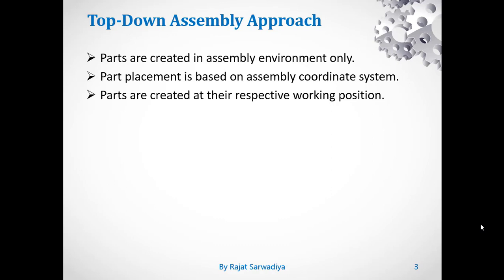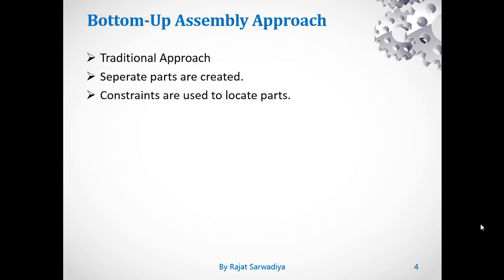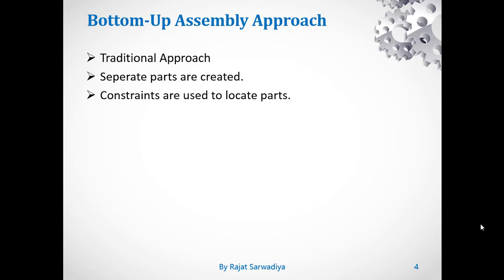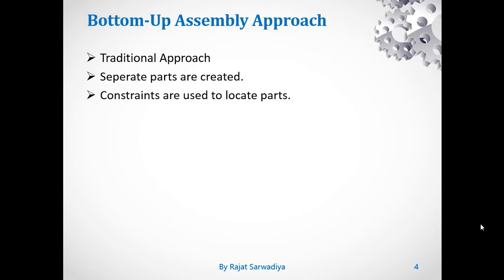Assembly Design || Introduction to Assembly Design Workbench || Assembly Approaches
In this video, we will learn the Introduction to Assembly Design in CATIA V5 and understand the different assembly approaches used in product design.

Assembly Design workbench is used to combine multiple parts into a complete product and define relationships between components using constraints.

📌 Topics covered in this video:
    • What is Assembly Design in CATIA V5
    • Overview of Assembly Design Workbench
    • Understanding product structure
    • Types of Assembly Approaches:
      • Bottom-Up Assembly Approach
      • Top-Down Assembly Approach
    • Importance of assembly design in real-world applications

🎯 This video is useful for:
    • CATIA beginners
    • CAD / Design Engineers
    • Professionals preparing for design interviews

By the end of this video, you will have a clear understanding of how assemblies are created and managed in CATIA, and which approach to use based on design requirements.

👉 This video is part of the CATIA Assembly Design Tutorial Series, so make sure to watch the complete playlist for full learning.